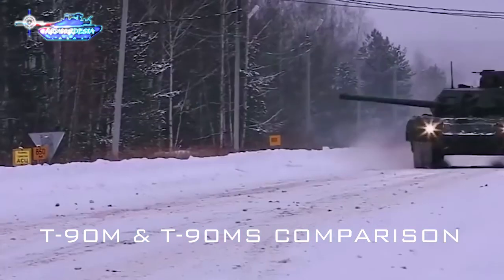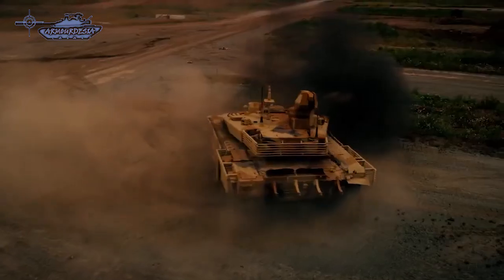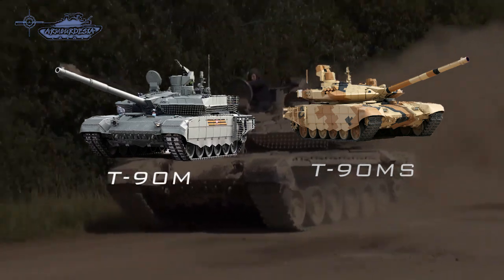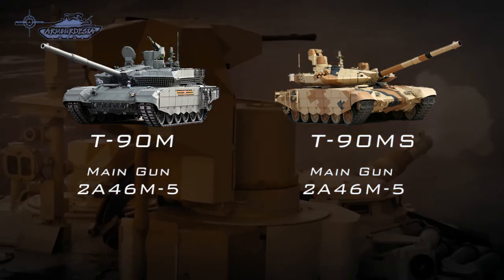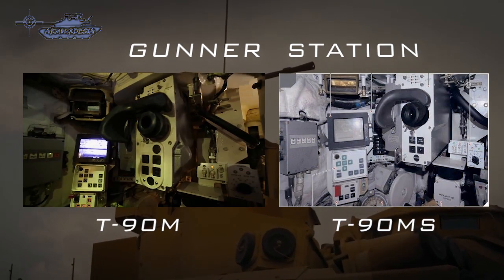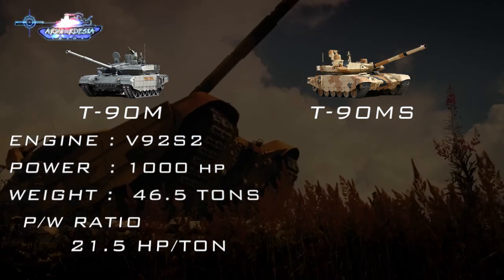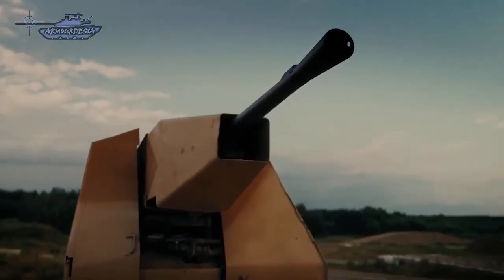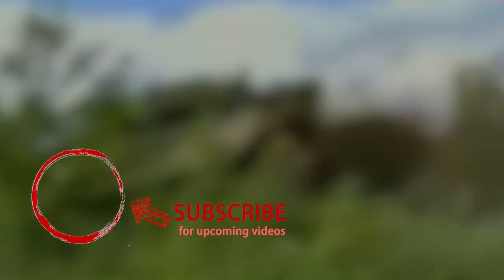Difference between T-90MS Tagil and T-90M Proryv 3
While the next-generation tanks are already developed in Russia, they still face technical hurdles which need refinements and are too expensive for large scale procurement. The cost of T-14 Armata MBT is estimated at the US $8-12 million, compared to $1.5-2.5 million, the cost of an upgraded T-90. The T-90M, arguably Russia’s most advanced front-line tank, and is a modernized version of the T-90 Tank incorporating features from T-90MS and T-14 Armata. T-90MS on contrary was developed from the export-focused T-90S and is upgraded in just about every way, from the engine to the gun. The modernized tank is being proposed for the Russian Army and potential export customers. Both these MBTs are developed and designed by Russia’s largest tank maker, Uralvagonzavod. Although both tanks look similar physically and have few common systems still T-90M and T-90MS have different specifications. In this video, we will analyze both tanks and review what the key differences are.
            T-90MS Tagil is a new platform with much focus on the digitization of MBT it is a high tech MBT which is offered to foreign customers Russian tank regiments will benefit from it in the form of T-90M which is much tilted toward the up-gradation of T-90 tanks in service. Cost-wise it is economical to upgrade tanks to T-90M proryv 3 standards as up-gradation cost is around 1.5 to 2.5 million US dollars per unit while the cost of the T-90MS tank is around 4. Million US dollar.
Content:
00:00 - Introduction
01:18 - Design
02:09 - Armament
02:51 - Fire Control System
03:26 - Mobility
04:09 - Conclusion